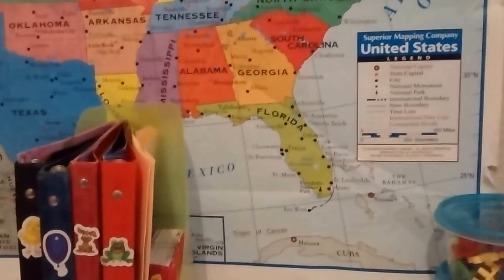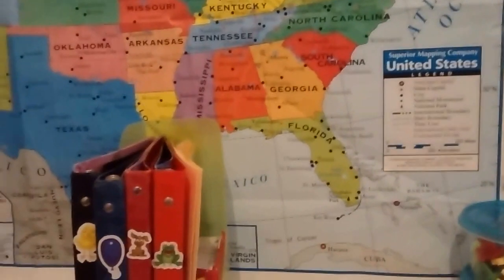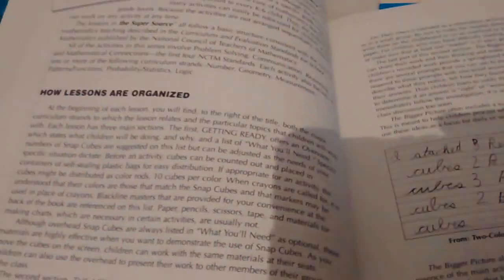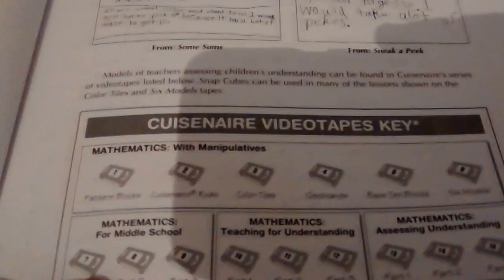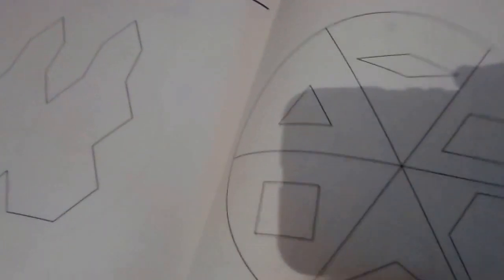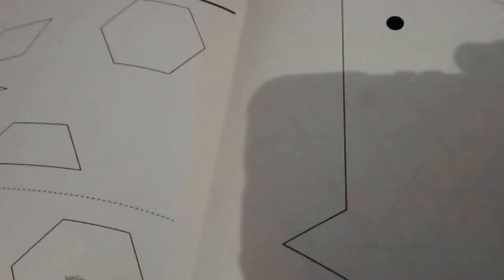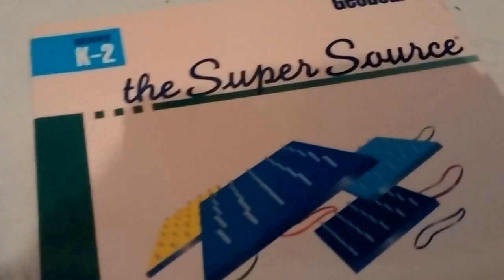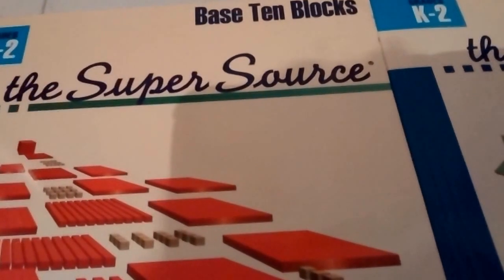ETA Cuisinaire Math K-2 Curriculum Review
Open me!
This is the math curriculum, I am using with the twins, and preschoolers. ETA has great DVDs/videos to accompany.
Hand2Mind is my favorite Math curriculum...Meets top 4 NCTM standards. Covers Problem solving, Communication, Reasoning, and Mathematical Standards!